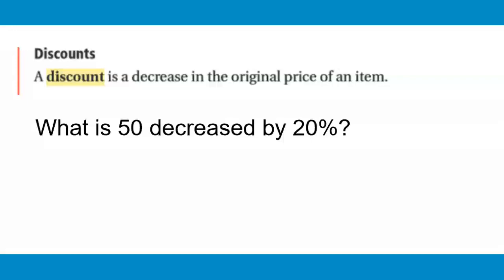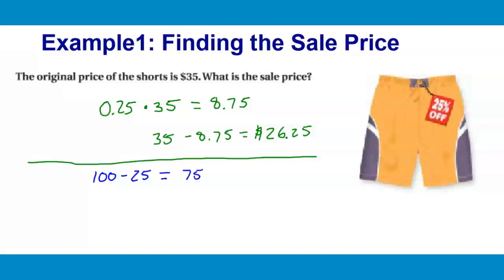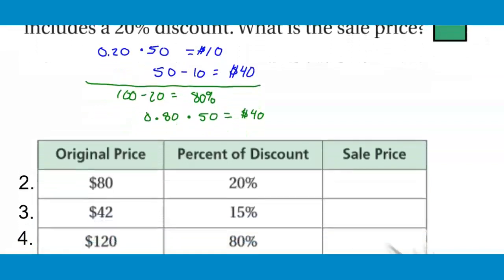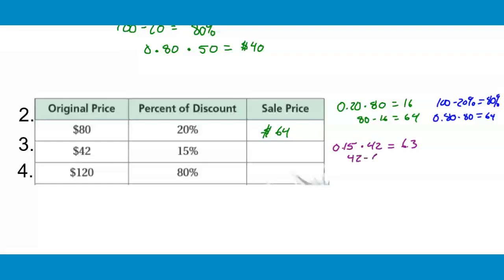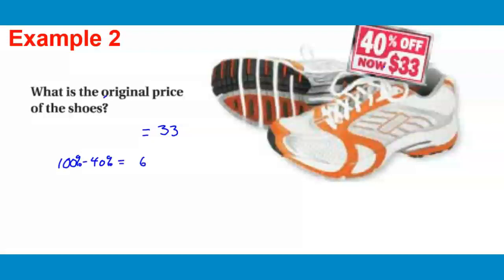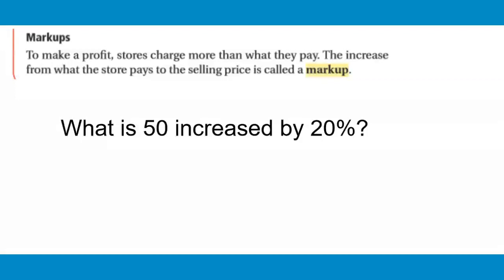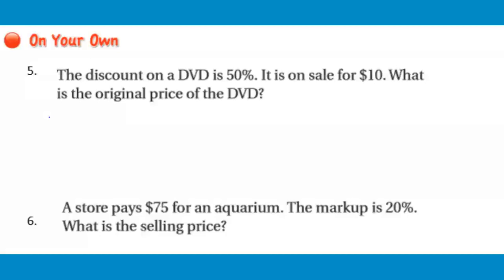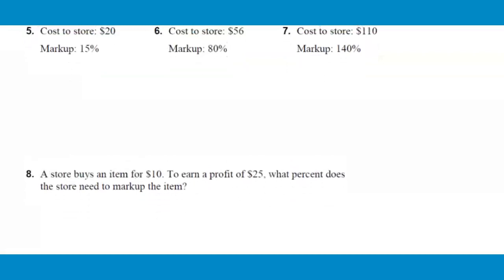Discounts and Markups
Percent; discounts; Markups